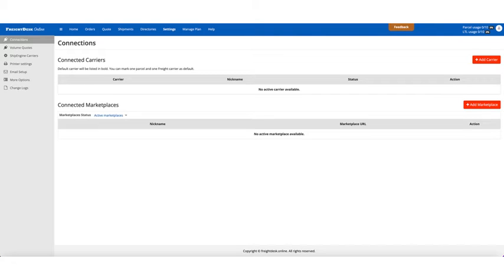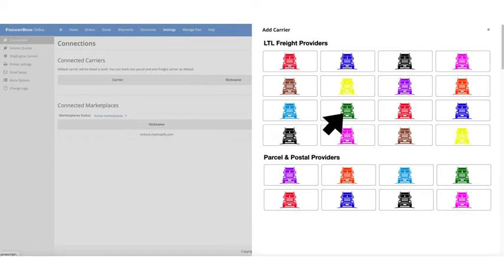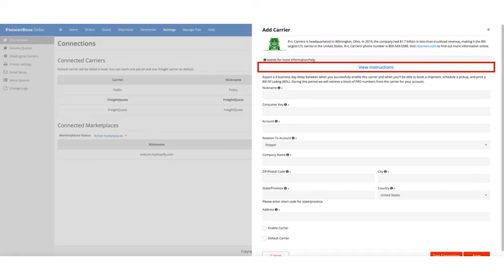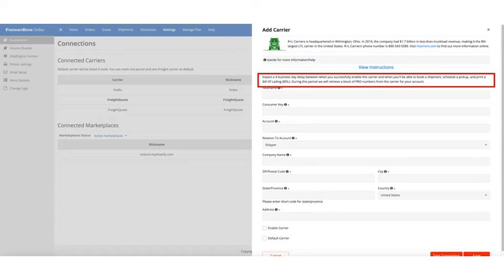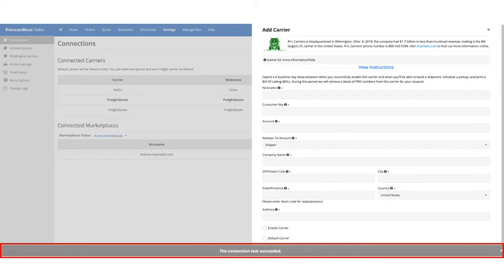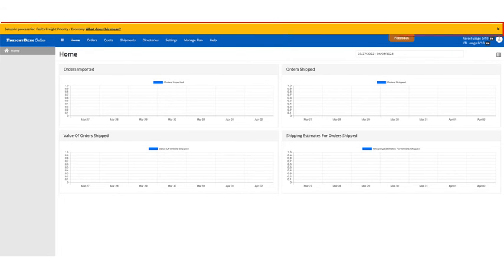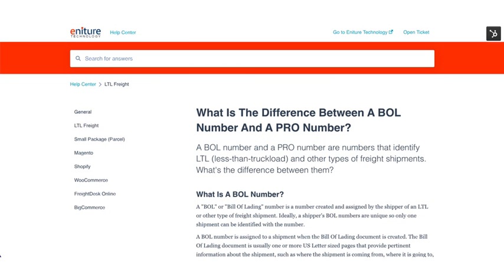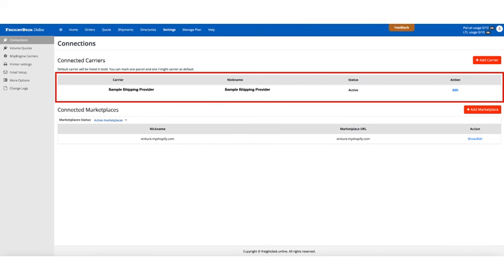Connect A Shipping Company To FreightDesk Online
Instructions on how to connect a shipping provider to FreightDesk Online. FreightDesk Online streamlines the process of shipping online orders with LTL freight, parcel, and postal providers.